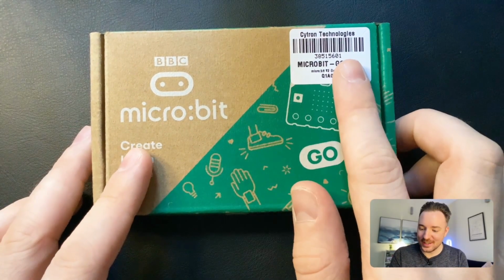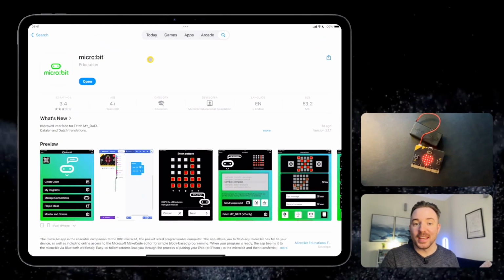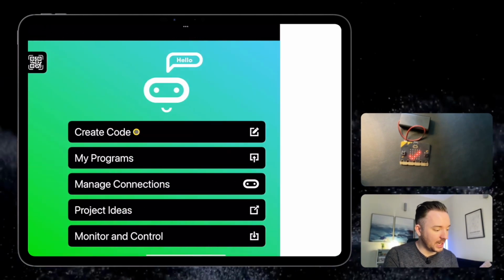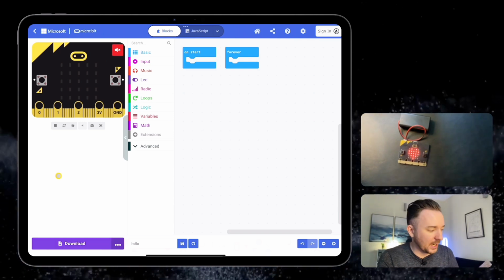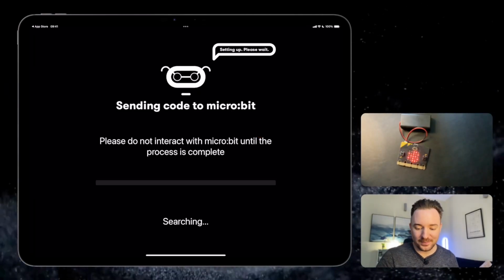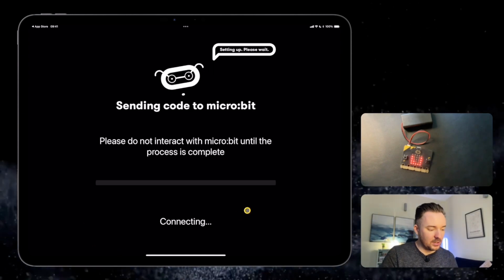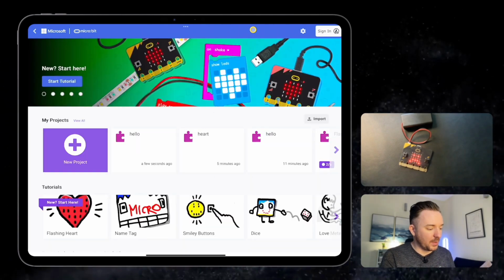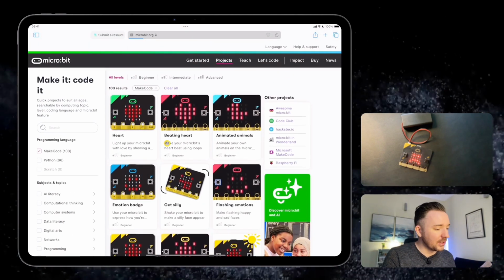Getting started with the micro:bit – Unboxing & first project!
Curious about the BBC micro:bit? In this video, we’ll unbox it, explore what’s inside, and guide you through your first coding project—perfect for beginners, teachers, and young learners!

0:00 Intro
0:46 Unboxing
1:23 Connecting
2:31 First project
3:51 Creating an animation
4:58 Lesson ideas
5:54 More coding resources